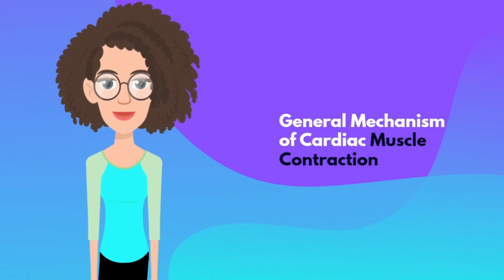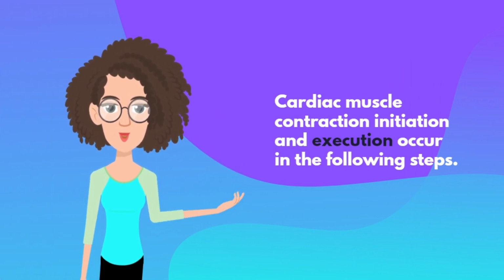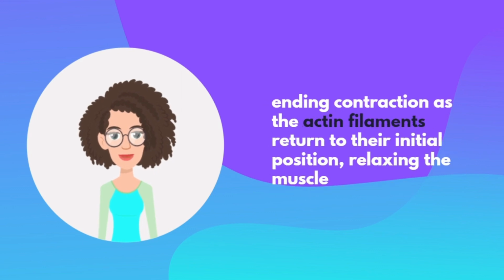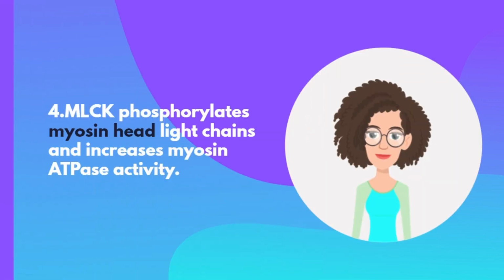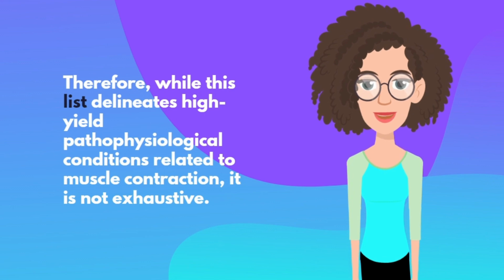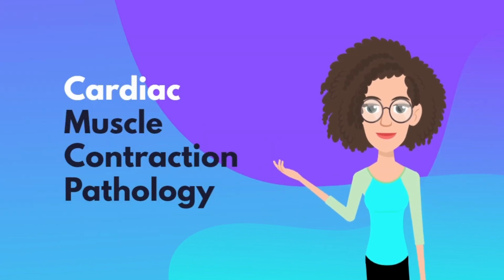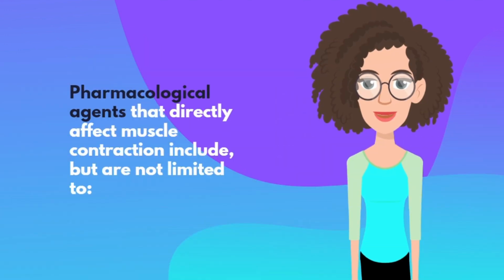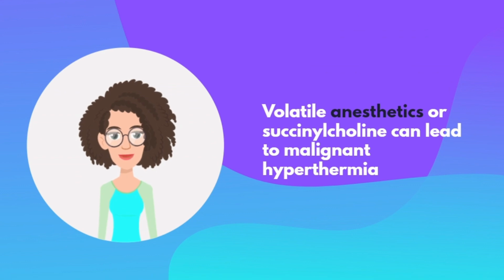EXPLANATION OF MUSCLE CONTRATION FINAL PART -@learn medical concepts official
|| HI GUYS LEARN MEDICAL CONCEPTS HEARTILY WELCOMES YOU

This video topic : explanation of muscle contraction |mbbs physiology ||

Get ready to learn all about the fascinating world of muscle contraction! In this mind-blowing video, we dive deep into the mechanics behind how our muscles work. Witness the inner workings of our skeletal muscles in action as they contract to produce movement. From the intricate details of myofilaments sliding, to the supercharged interaction between actin and myosin, we leave no stone unturned. With stunning visuals and detailed animations, get a front-row seat to the cellular marvel that is muscle contraction. Strap in for an educational journey that will have you flexing your brain muscles like never before!